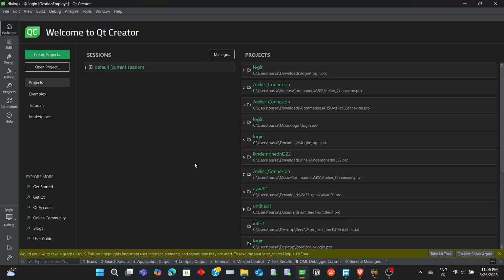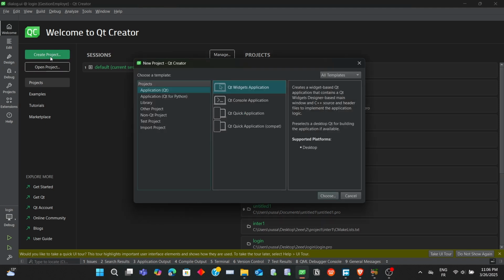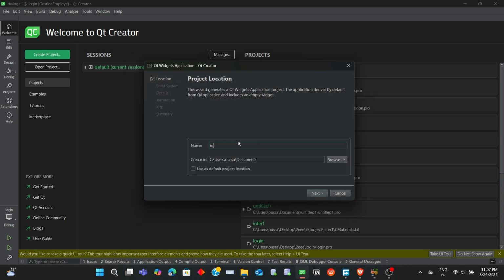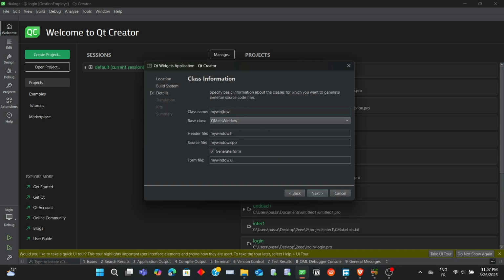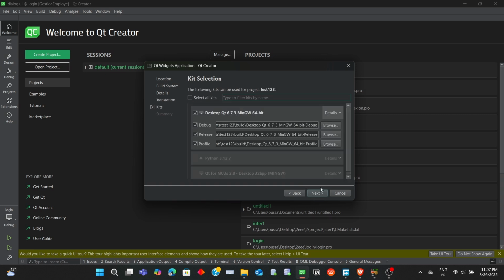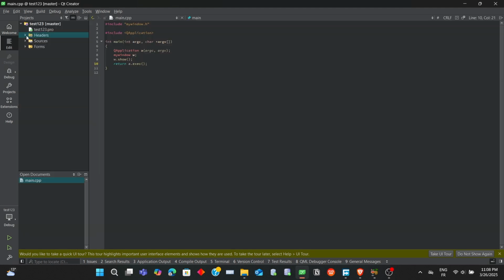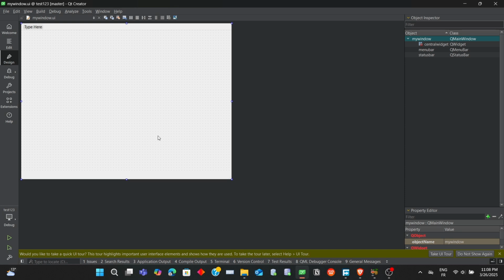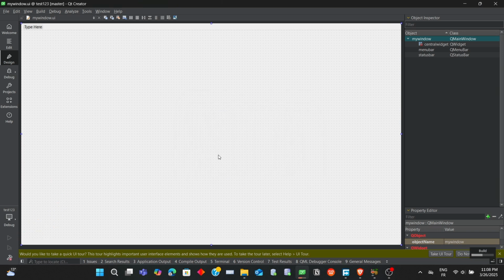Qt Designer C++: Add a New Widget project in 1 Minute!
Want to create a new widget file in Qt Designer (C++)? In this tutorial, I’ll show you the quickest and easiest way to do it, step by step! Whether you're building a UI for your Qt project or learning C++ with Qt, this guide will help you get started.

✅ What You’ll Learn:
✔ How to create a new widget file in Qt Designer
✔ How to link it with your C++ code
✔ Essential tips for working with custom widgets in Qt